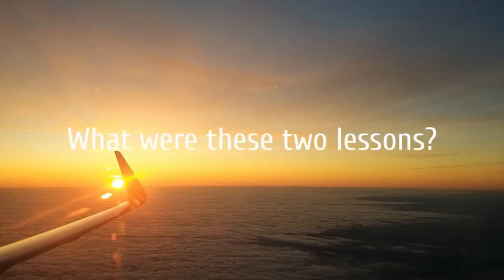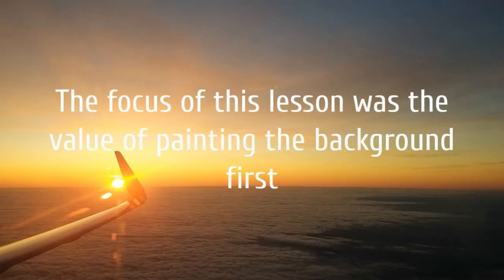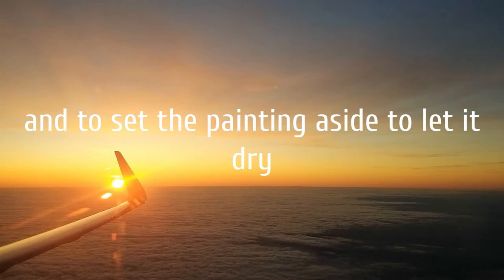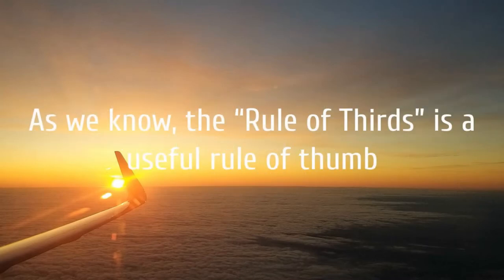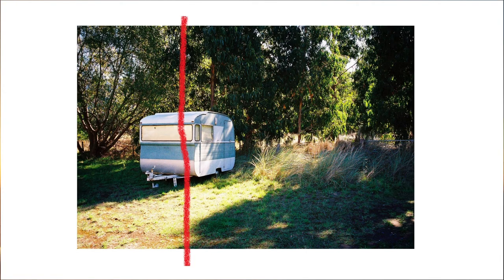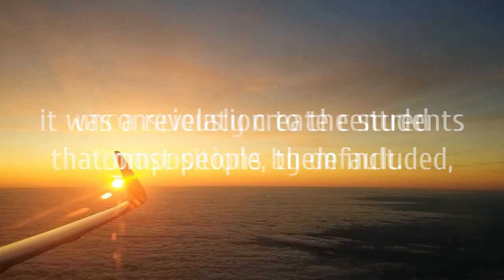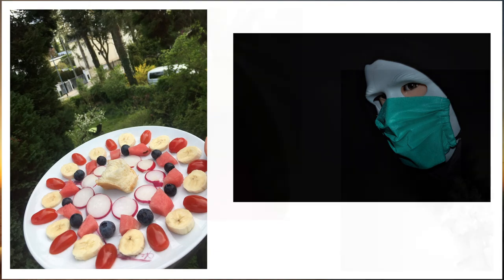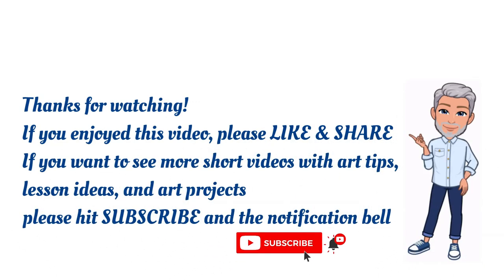My Two Most Successful Picture-Making Lessons - Looking back, with Rob the Art Teacher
What does success look like? I guess all art teachers hope our students will absorb the new skills and ideas they learn in such a way that these things become a lasting part of their personal creativity. In this video I look back over the past year of teaching, and reflect on the two picture-making lessons that appeared to create the biggest impression and hold the most lasting value for my 11- and 12-year-old art students.

CREDITS:

ARTWORKS: Julia, Marianna, Natalia, Nina, Paulina, Szymon, Tommy, and Tosia (students at the American Elementary School of Gdynia); and “Rule of Thirds” demonstration photos by Rob the Art Teacher.